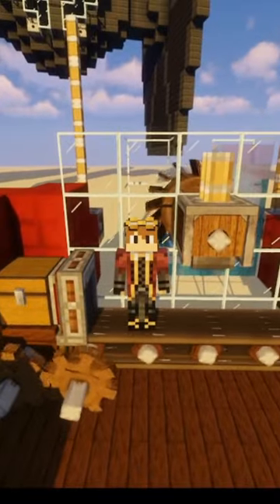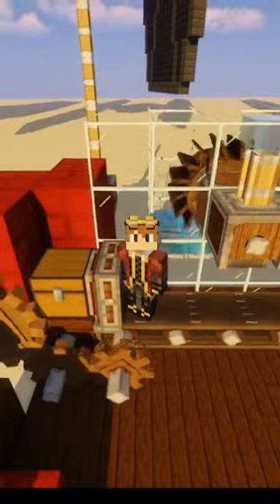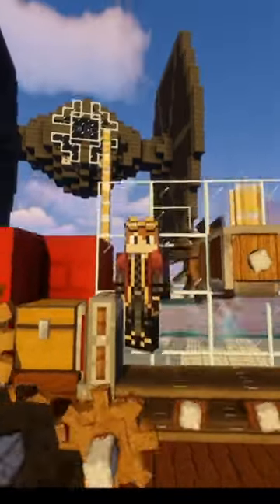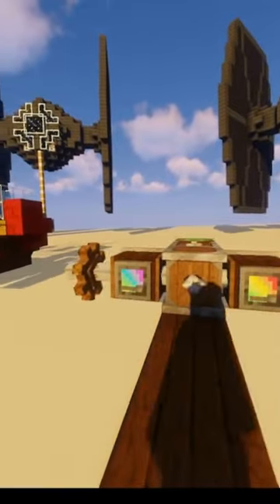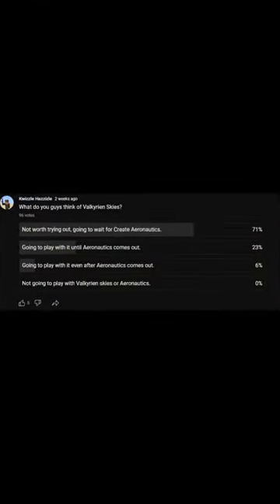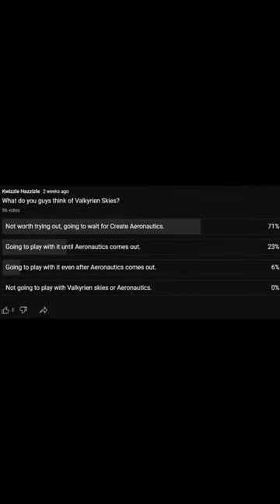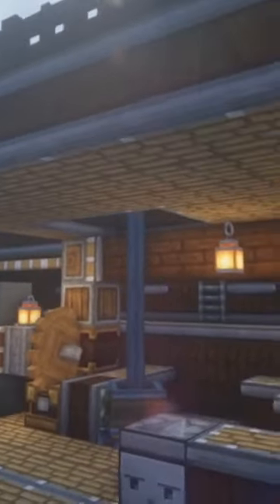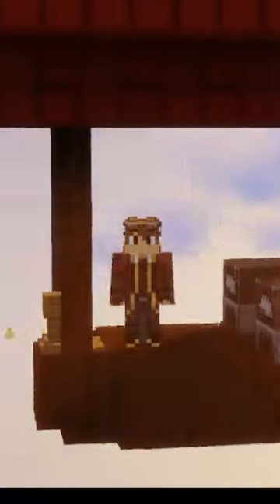Valkyrien Skies - Three Things I was Wrong About